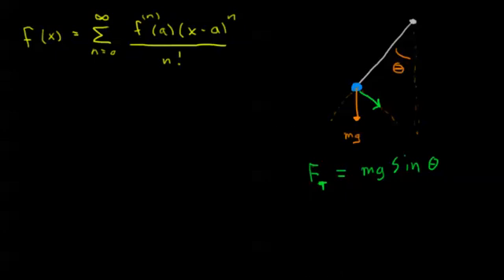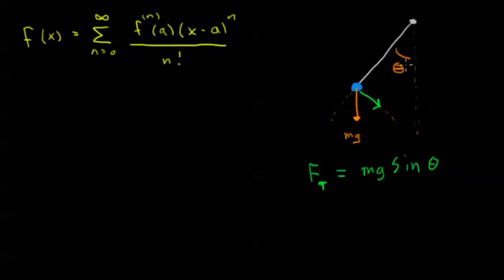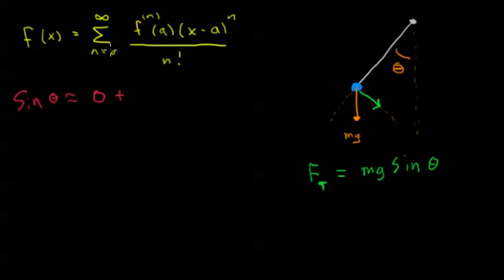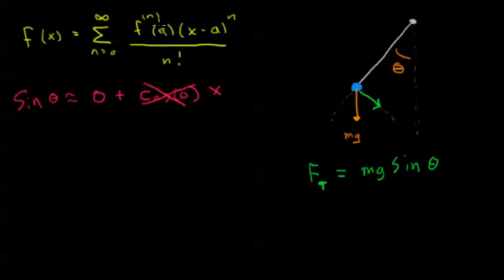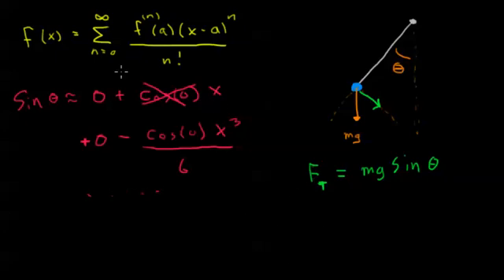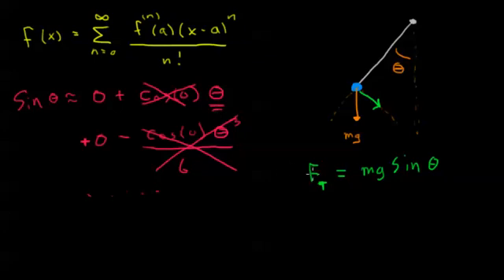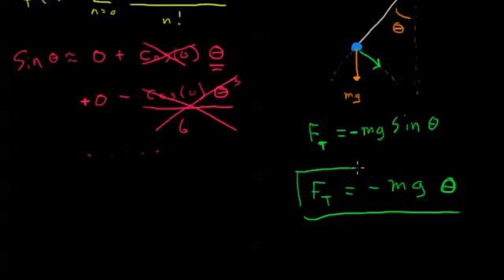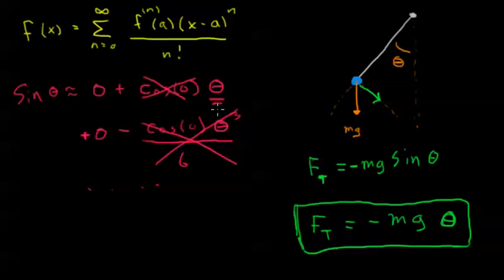Approximation Example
This video shows how to approximate the motion of a pendulum to first order.